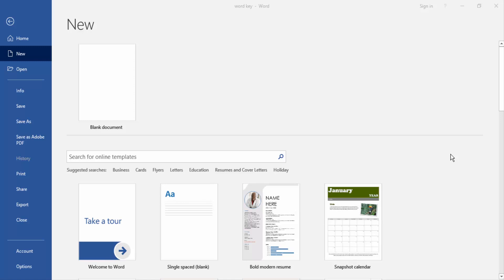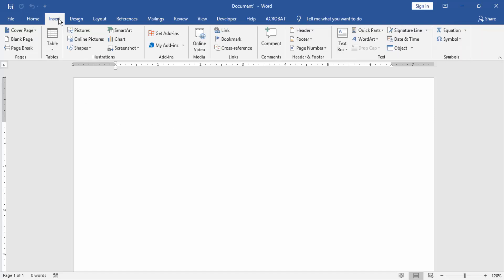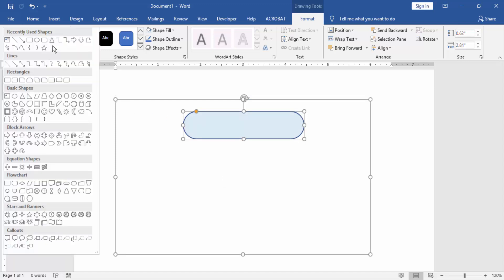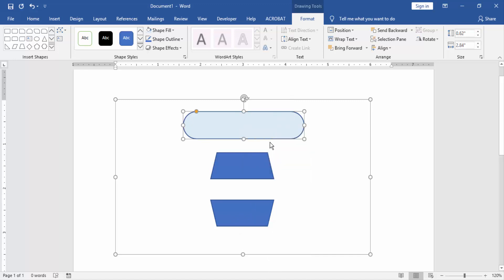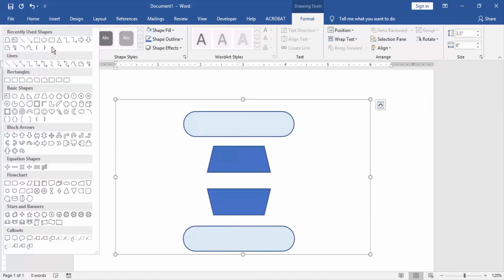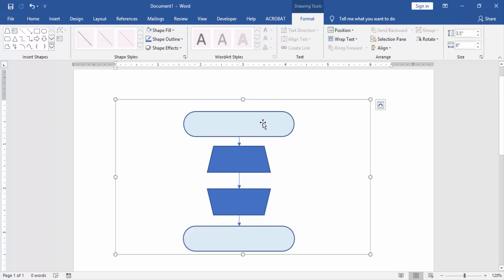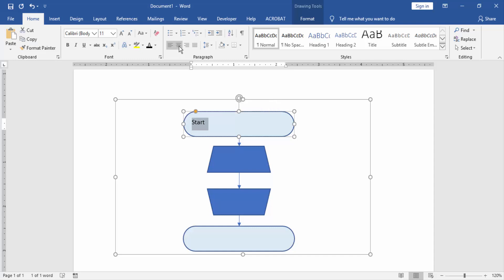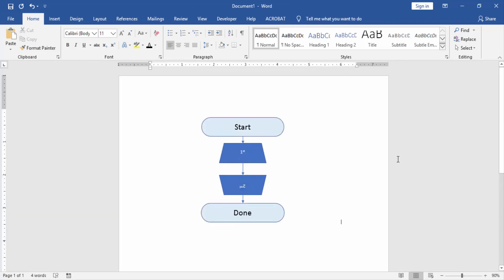How to write text in flowchart shape in word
In this video I will show you:How to write text in flowchart shape in word